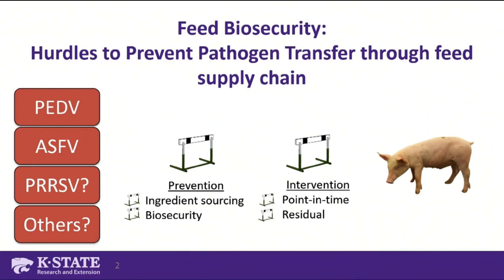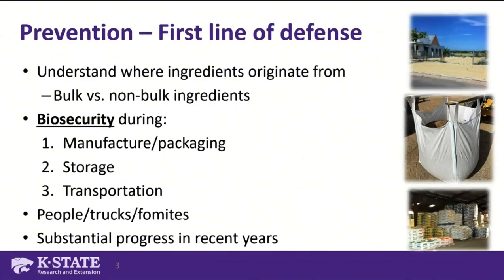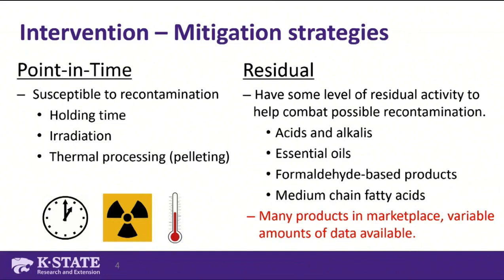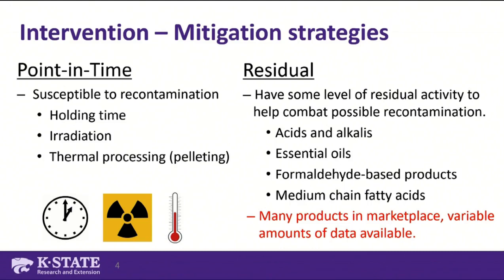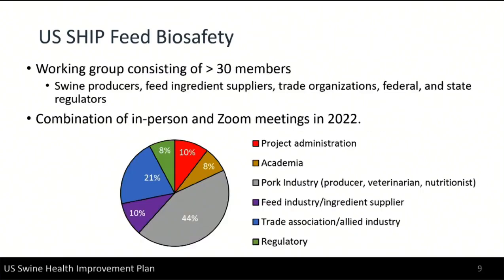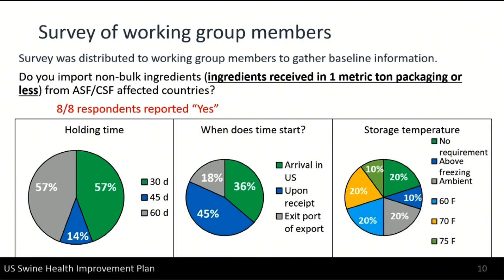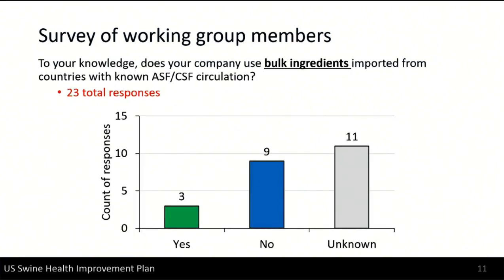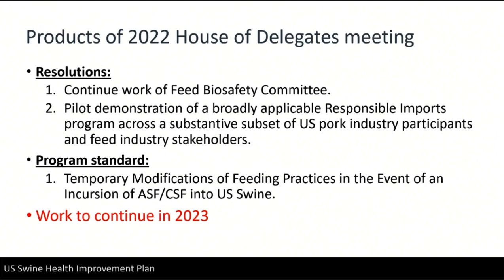2023 Iowa Pork Congress — Swine Health & FAD Bullet Session, Part 2: Feed & Feed Mill Biosecurity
PART 2 of 6: Dr. Jordan Gebhardt, Kansas State University, discusses feed and feed mill biosecurity.

Dr. Meredith Petersen of the Swine Medicine Education Center (SMEC) moderates a round robin of researchers and veterinarians on swine health issues, including APP outbreak investigations, feed and feedmill biosecurity, updates on foreign animal disease and African swine fever, and oral fluids validation research.

Other segments:
PART 1: Amy Delgado, U.S. Department of Agriculture, ASF update
PART 3: Dr. Robin Holland, USDA, oral fluids research
PART 4: Dr. Derald Holtkamp, Iowa State University, spring 2022 APP outbreak
PART 5: Dr. Chris Rademacher, Iowa State University, foreign animal disease preparedness programs
PART 6: Q & A with panelists

Recorded during Iowa Pork Congress in Des Moines, Iowa, on Jan. 26, 2023.